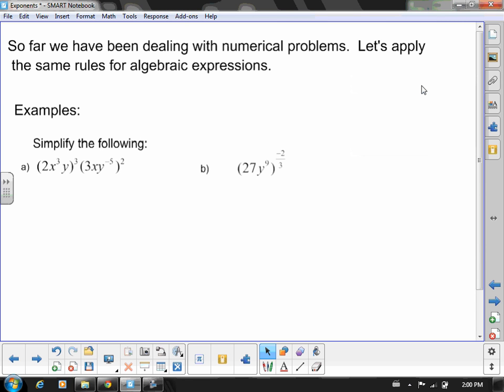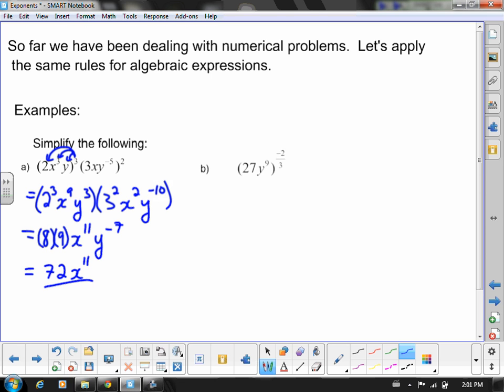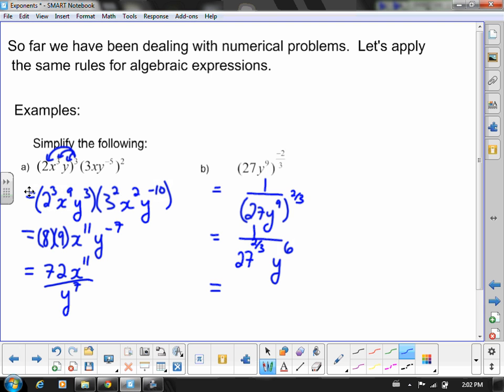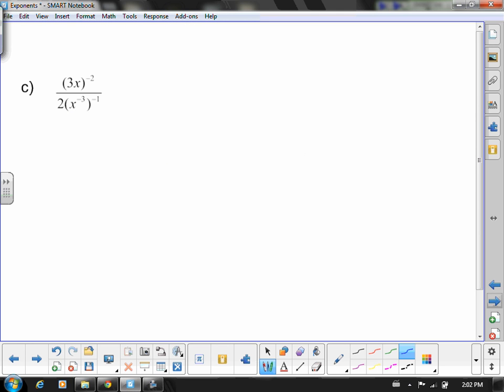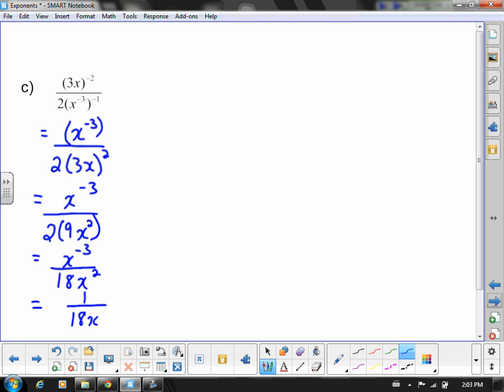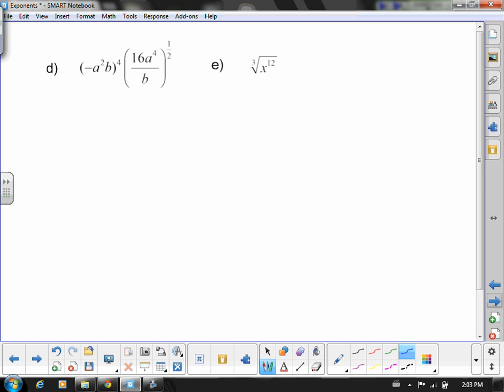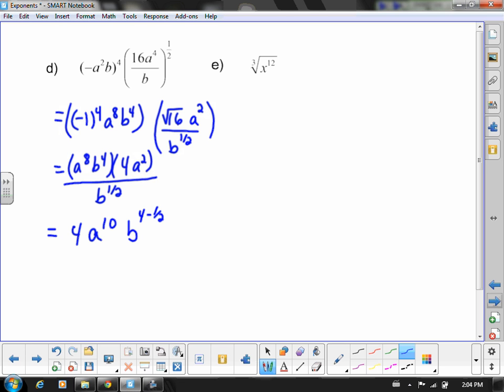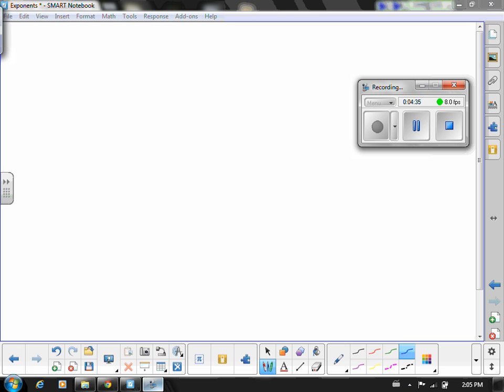Exponent Laws Part 2